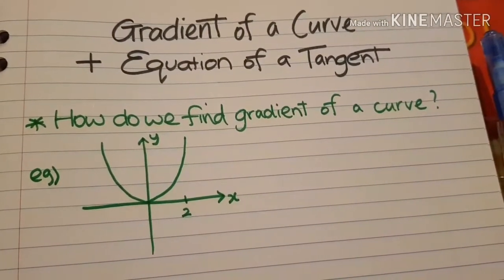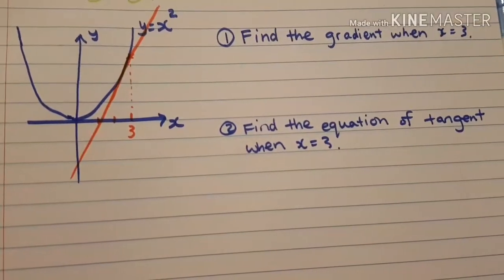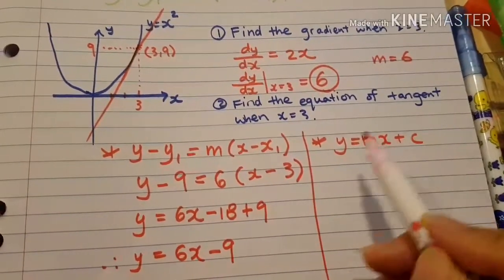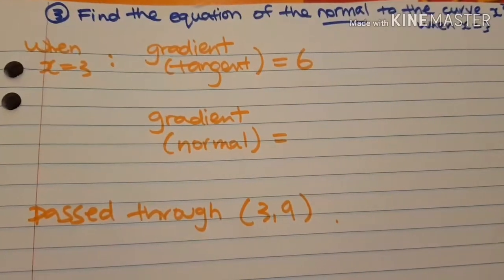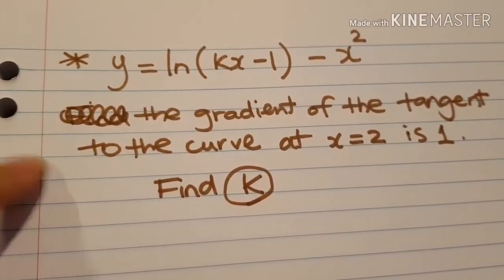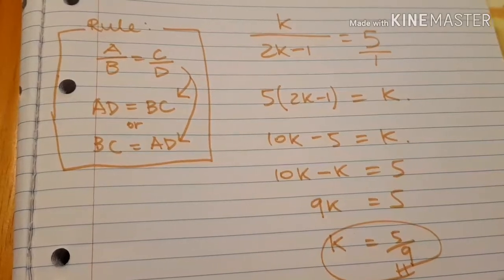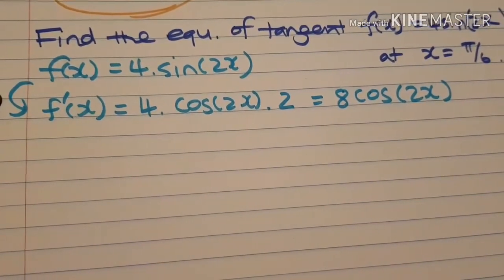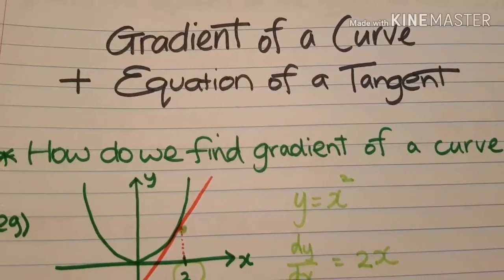3.6 Differentiation - Gradient & Equation of a Tangent/Normal.